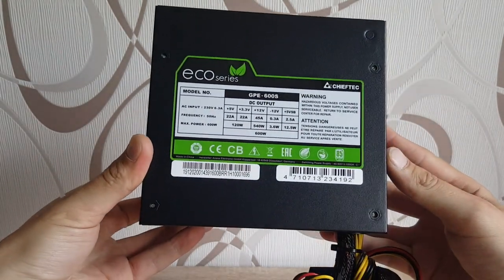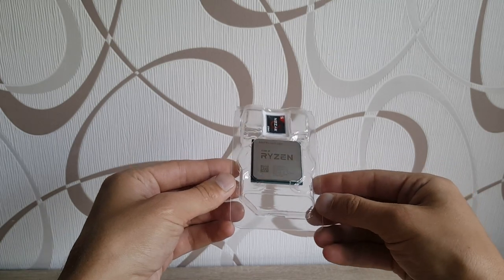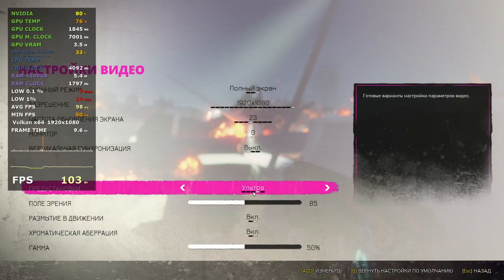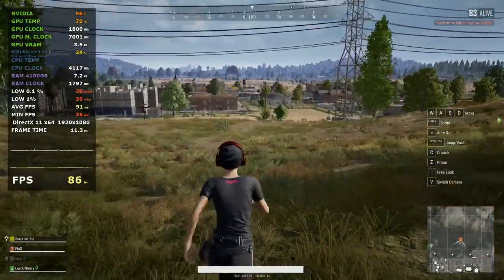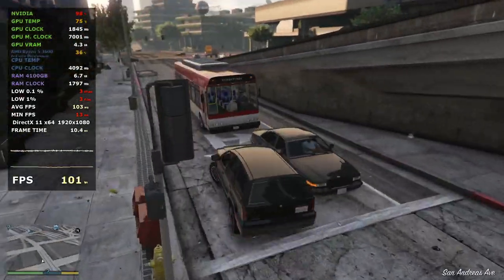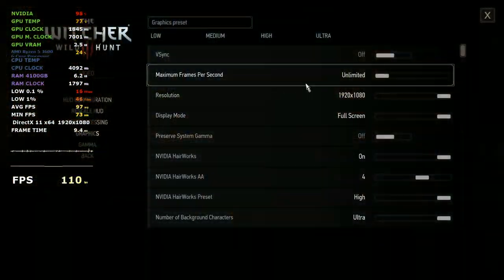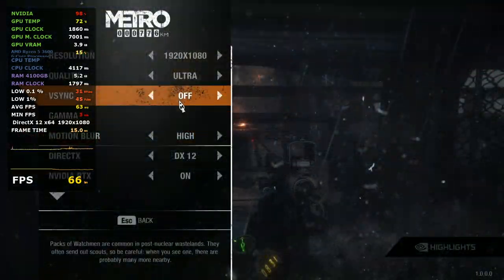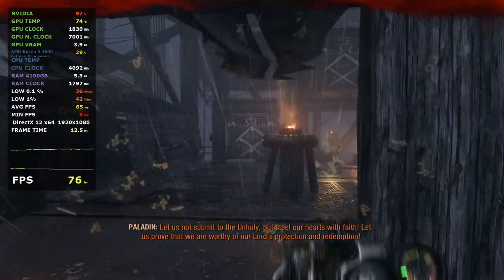BALANCED PC BUILD l AMD RYZEN 5 3600 + RTX 2060 SUPER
In this video we will build pc in 2019 for gaming based on CPU AMD RYZEN 5 3600 and GPU RTX 2060 SUPER.

5 EUR DISCOUNT on COMPUTERUNIVERSE
Use that code: FW6O4TIM

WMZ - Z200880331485